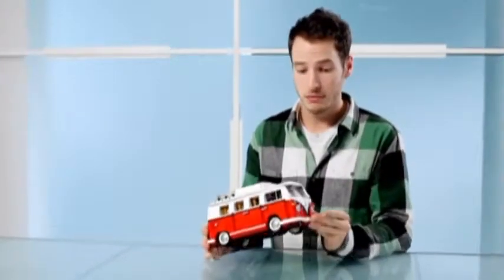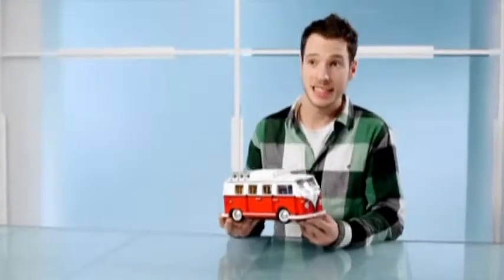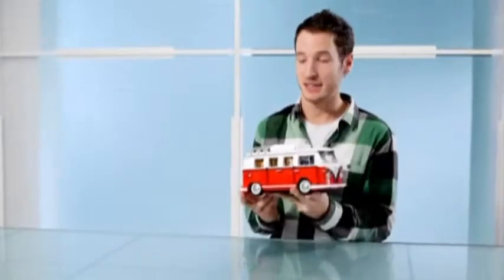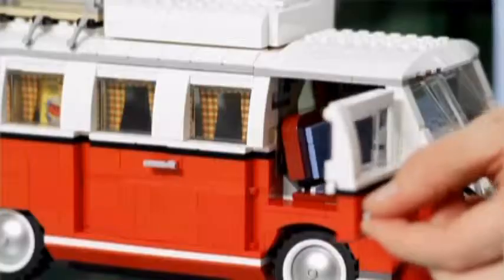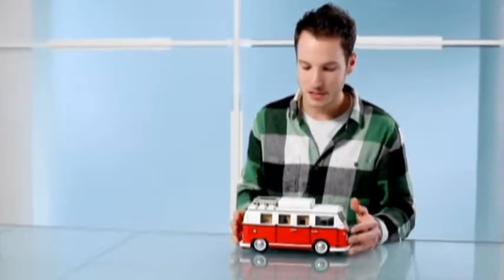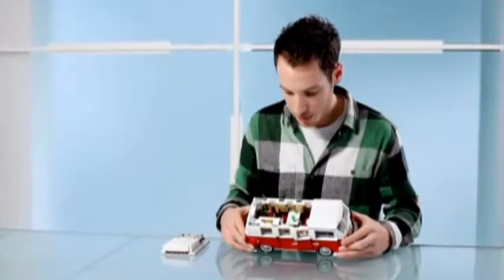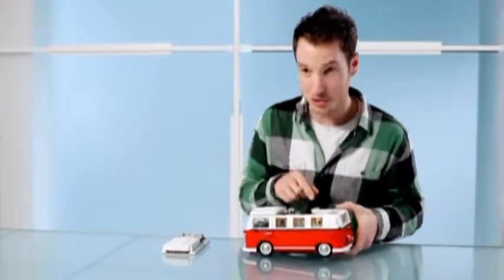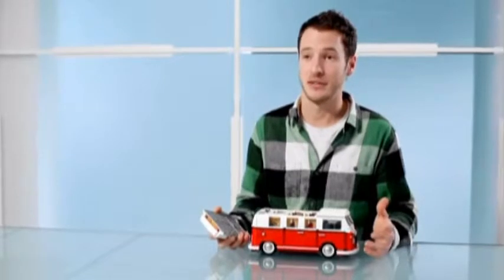Make LEGO Models, Not War with a LEGO Exclusive VW Camper